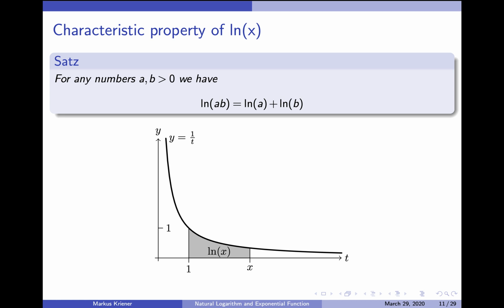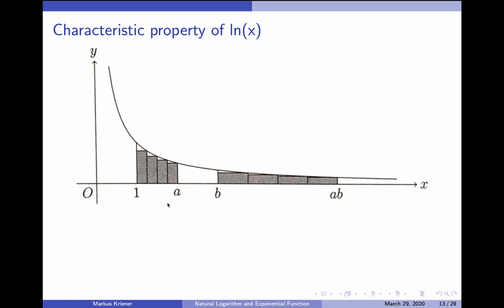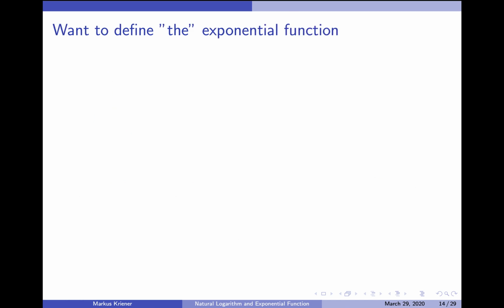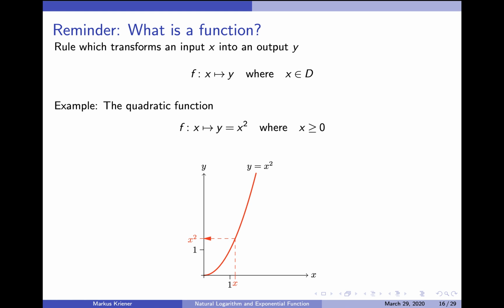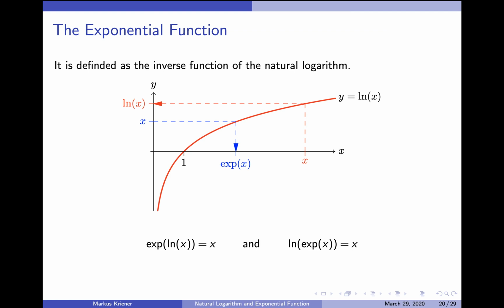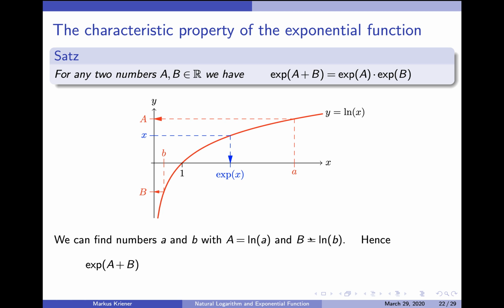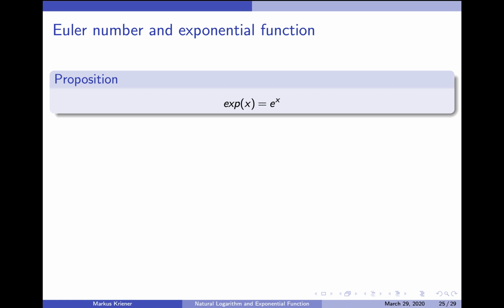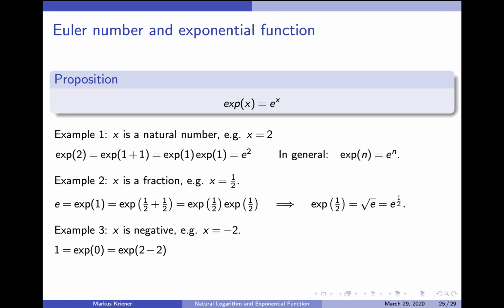Natural Logarithm and Exponential Function - part II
This video is part of  a course in calculus in the 13th grade of a Swiss Kantonsschule.

1. Characteristic property of ln(x)
2. Reminder: Functions and Inverse Functions
3. exp(x) is defined as the inverse function of ln(x)
4. Graph and characteristic property of exp(x)
5. Euler number defined as exp(1)
6. exp(x) and e^x are the same